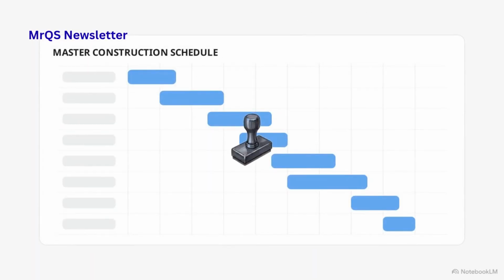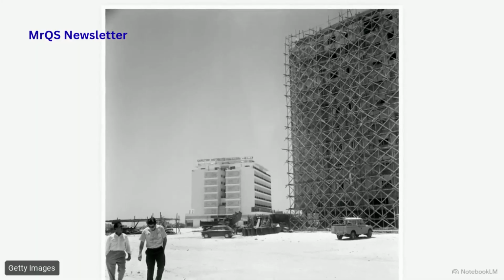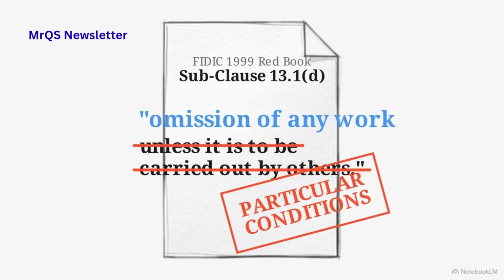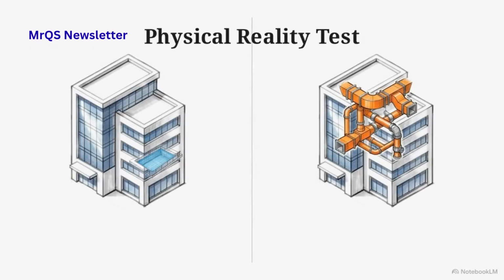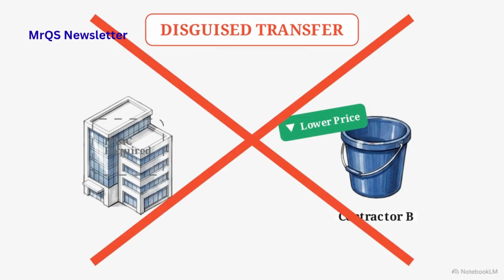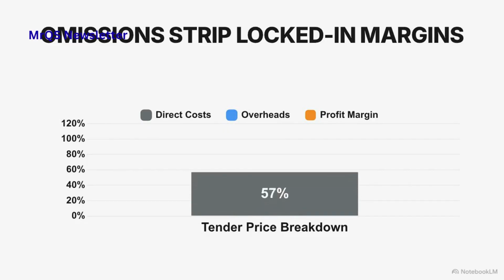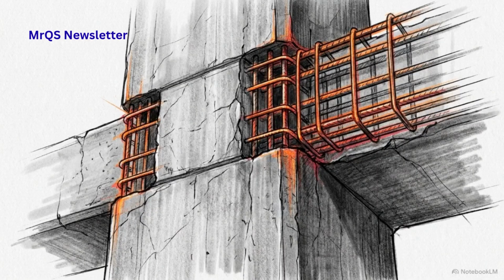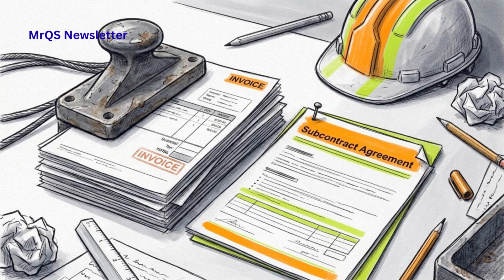Can an Employer legally remove a Contractor's scope and give the same work to another contractor?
This is one of the most debated questions in construction contract administration, particularly on GCC projects where FIDIC contracts are frequently amended. In this video, we examine whether an Employer can omit part of a Contractor's scope through a Variation and later award the same work to another contractor.

We explore the original protection under FIDIC 1999 Sub-Clause 13.1, why many GCC contracts remove the wording "unless it is to be carried out by others", and whether Contractors still have legal remedies when their scope is transferred rather than genuinely omitted.

🔍 In this video, we cover:

• What FIDIC 1999 Sub-Clause 13.1 says about omissions of work.
• Why the phrase "unless it is to be carried out by others" is critical.
• How GCC Employers commonly amend FIDIC contracts.
• The difference between a genuine omission and a disguised transfer of work.
• Key legal principles from leading construction law cases.
• Good faith obligations under GCC civil law.
• Practical claim strategies for Contractors facing major omissions.
• Lessons for Quantity Surveyors, Contract Administrators, Engineers, Employers, and Contractors.

Whether you are a Quantity Surveyor, Contract Administrator, Claims Consultant, Engineer, Project Manager, Employer, or Contractor, understanding the legal and commercial implications of omitted work is essential for protecting contractual rights and avoiding costly disputes.

📖 Read the full article:
Touch the image or visit the MrQS Newsletter on LinkedIn for the complete article and professional insights.

• FIDIC Contracts
• Quantity Surveying
• Construction Claims
• Extension of Time (EOT)
• Variations
• Contract Administration
• Commercial Management
• Construction Law
• Project Controls

Welcome to MrQS | Practical Insights for Quantity Surveying & Construction Professionals.

In this video, we explore practical knowledge and real-world applications related to Quantity Surveying, Construction Contracts, Commercial Management, Project Controls, FIDIC Contracts, Claims Management, Variations, Extension of Time (EOT), Cost Control, and the Built Environment.

Topics covered:
• Quantity Surveying practices
• Construction contract administration
• FIDIC contract principles
• Claims and dispute avoidance
• Cost management and commercial strategy
• Project controls and industry trends

MrQS shares professional insights based on international experience across major construction projects in the GCC and beyond.

Follow MrQS Newsletter on LinkedIn:

Connect with Estimates.LK